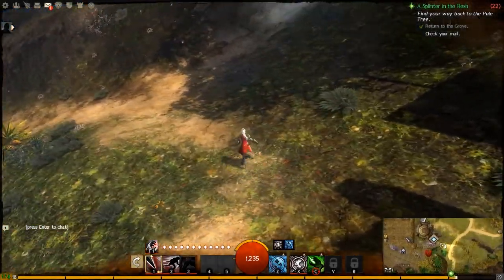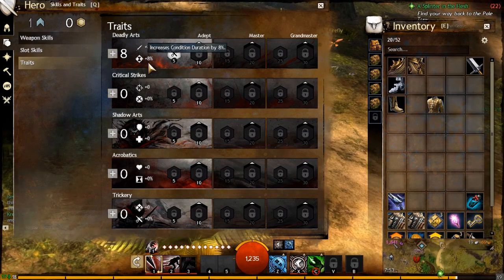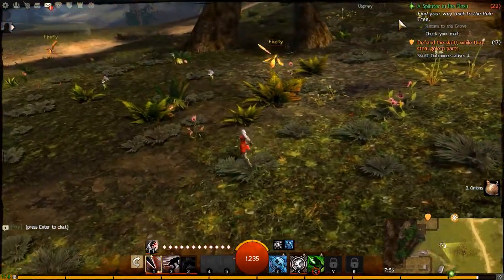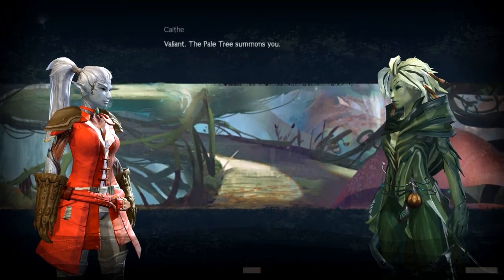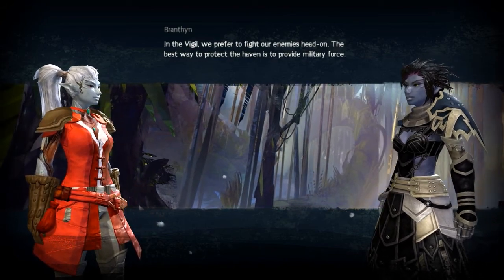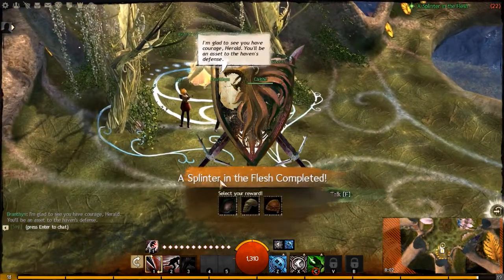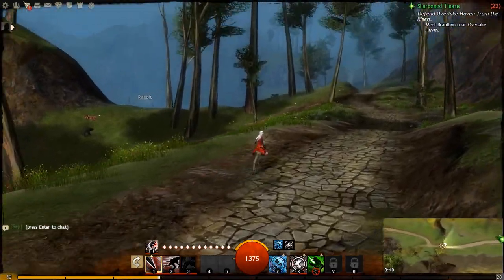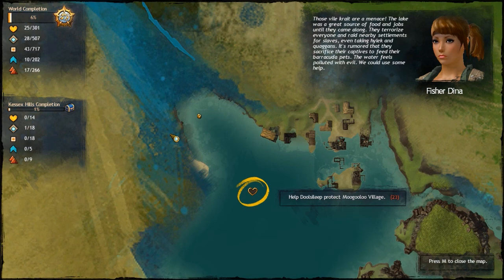Let's play Guild Wars 2 (P26) - Finally, utility skills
I'm playing Guild Wars 2 with a Sylvari rogue (Seafarer's rest server), trying to find out whether the game is as good as it's said to be.
Am I going to be doing everything? Don't be silly, it's an MMO. This is all about the experience!

For more info scroll down.

I'm not gonna LP other classes/races/etc, just my first playthrough with this character. If I do anything else it'll be done in a review-ish format (refer to my RaiderZ videos).

In this video I focus on the story mission which ends up being a defense against an undead siege.

Taglist:
"guild wars 2" "guild wars" guild wars "lets play guild wars 2" "let's play guild wars 2" "guild wars 2 gameplay" let's lets play LP finally utility skills "pc game" pc game "video game" gameplay walkthrough playthrough commentary sylvari thief pistol bow dagger sword level "auction house" "personal story" "dynamic events" "brisban wildlands" widescreen hd 720p mmorpg arenanet goodlike plays TheGoodlike13